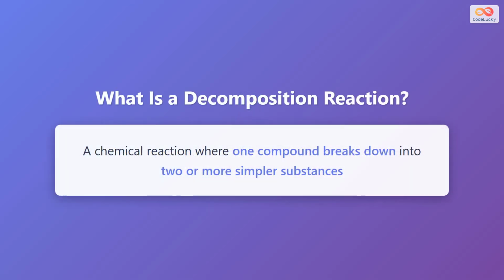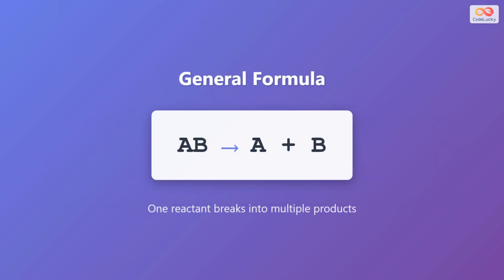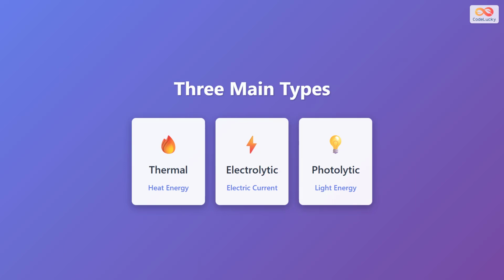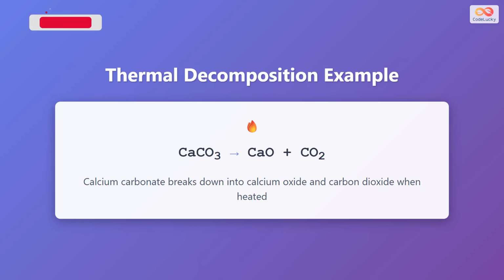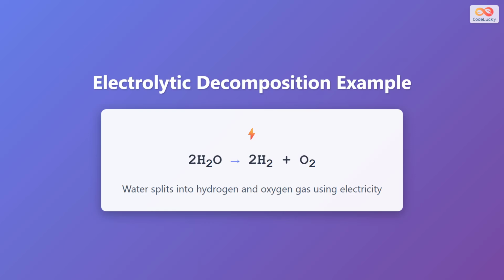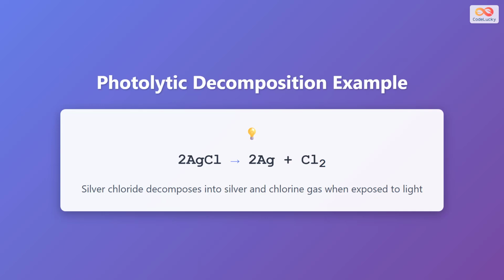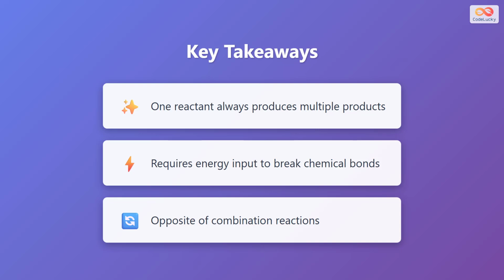Decomposition Reactions Explained: AB → A + B | Chemical Reactions Chemistry Tutorial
⚗️ Master Decomposition Reactions in Chemistry! ⚗️

Learn everything about decomposition reactions where one compound breaks down into multiple simpler products following the AB → A + B pattern. Perfect for chemistry students and beginners!

🔥 What You'll Learn:
✅ What are decomposition reactions and how they work
✅ General formula: AB → A + B explained simply
✅ Three main types: Thermal, Electrolytic, and Photolytic
✅ Real-world examples with chemical equations
✅ How energy breaks chemical bonds
✅ Practical applications in industry and nature

💡 This comprehensive chemistry tutorial covers thermal decomposition (like calcium carbonate breaking down), electrolytic decomposition (water splitting into hydrogen and oxygen), and photolytic decomposition (silver chloride reaction with light).

Perfect for high school chemistry, college students, competitive exam preparation, or anyone wanting to understand chemical reactions better. Clear explanations with visual examples make learning chemistry easy and engaging!

🎯 Key Topics Covered:
Decomposition reaction definition, general formula, types of decomposition, thermal decomposition examples, electrolysis, photolysis, chemical equations, bond breaking, energy requirements, and real-world applications.

Chapters:
00:00 - Decomposition Reactions
00:26 - What Is a Decomposition Reaction?
01:00 - General Formula
01:31 - Three Main Types
02:07 - Thermal Decomposition Example
02:43 - Electrolytic Decomposition Example
03:22 - Photolytic Decomposition Example
03:58 - Key Takeaways
04:46 - Outro